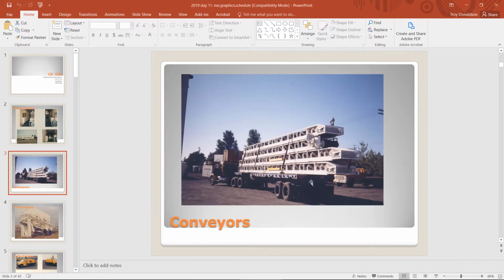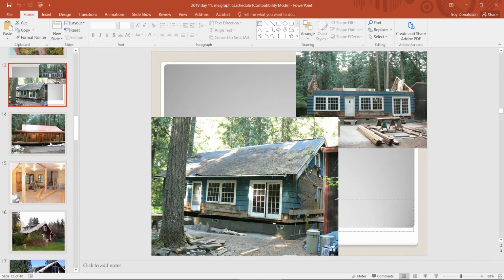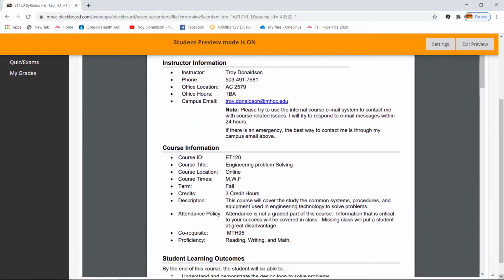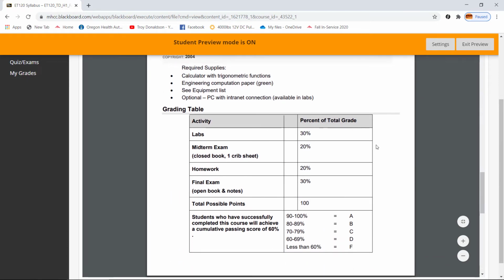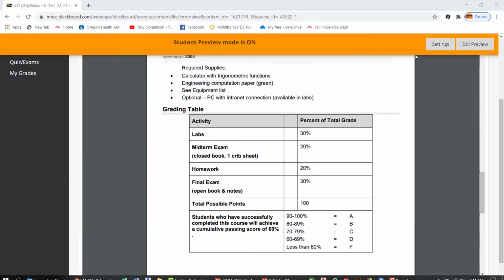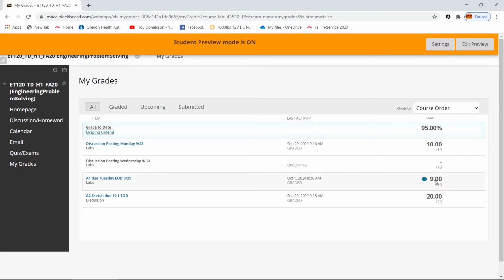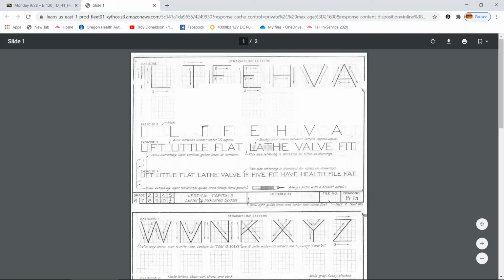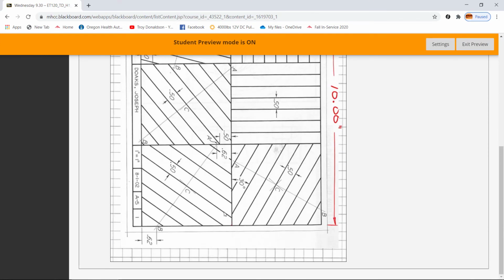ET120 Syllabus and feed back to homework